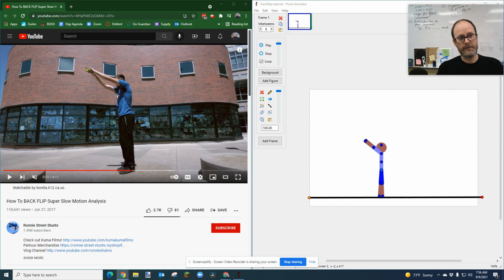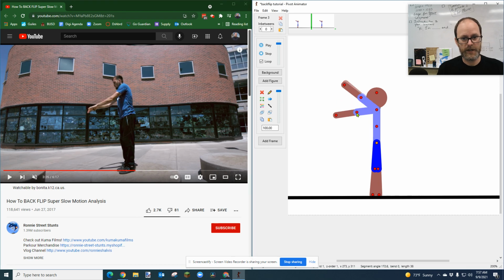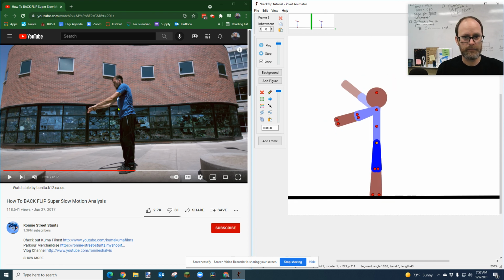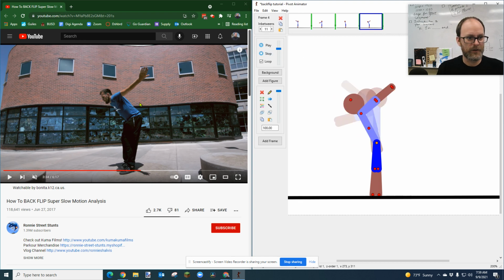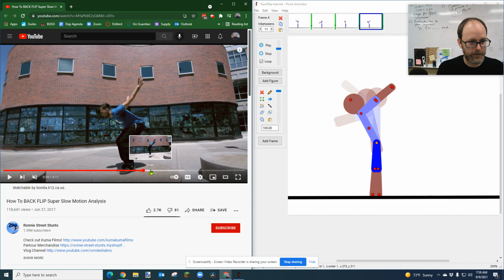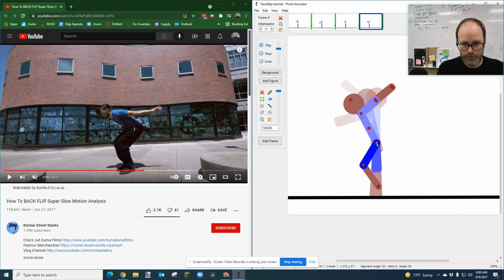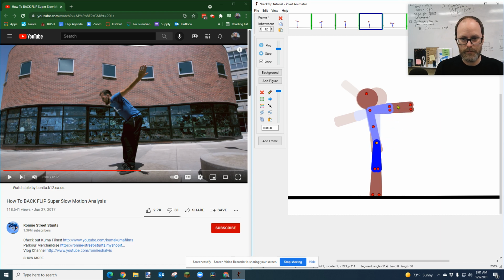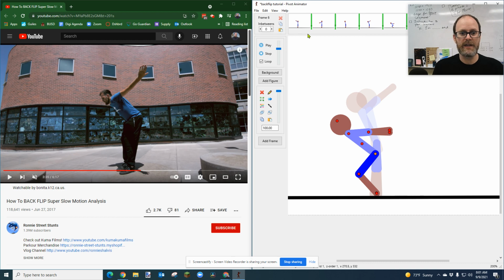How To Animate the Backflip Using Pivot 5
DO NOT ATTEMPT THIS BACKFLIP IN REAL LIFE.  But, like, totally do more dangerous stuff in PIVOT. Pivot is the perfect place to try dangerous stunts you can't do in real life safely.  :)